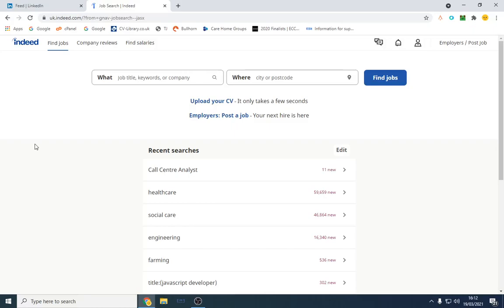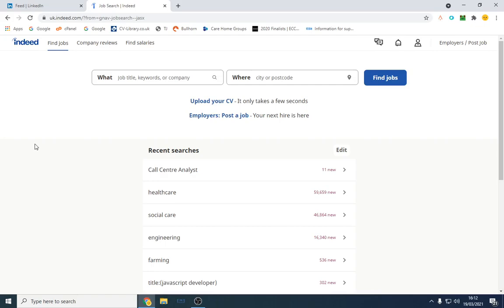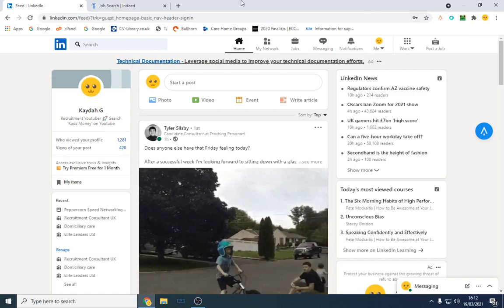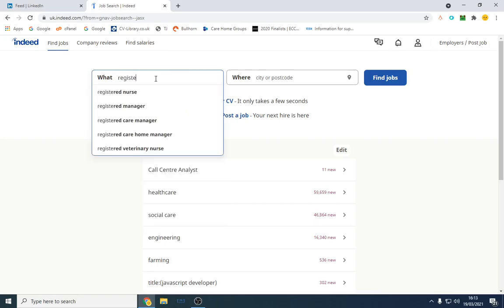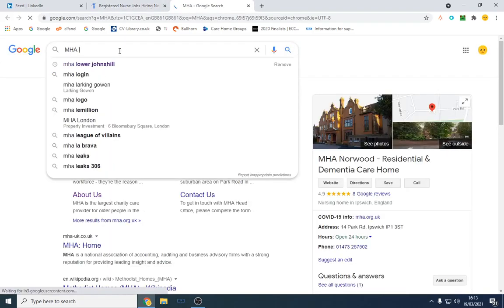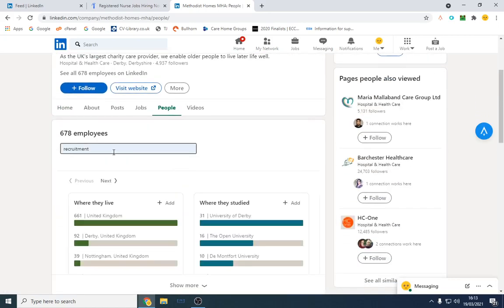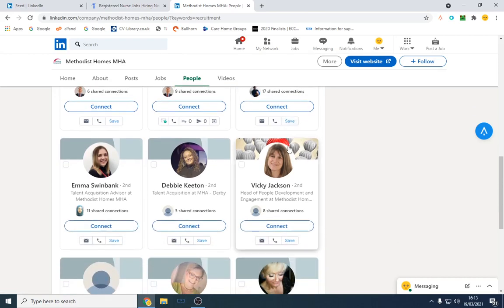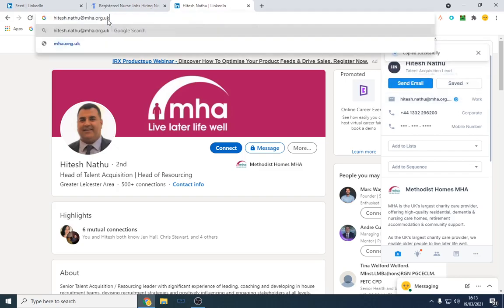Find Recruitment Email Leads In Under 30 seconds Using LinkedIn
A quick short video on how to find a cold email lead of a prospect client. It takes less then 30 seconds to complete and if you send enough emails... you WILL get a client!!!

Apollo.io
Leadleaper.com